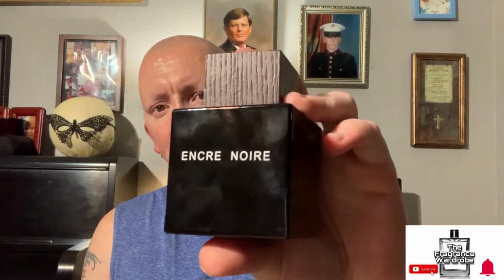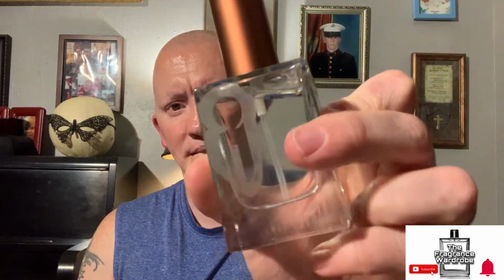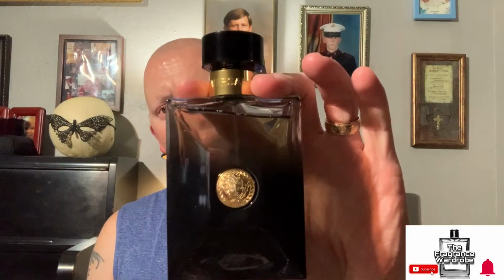Weekly Fragrance Rotation (10/18/20 - 10/24/20) | Fall Fragrances | 2020 Releases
This is my weekly rotation of fragrances that I wore for the week. There are some warm weather as well as Fall scents in this list. I also include some 2020 releases to the rotation.

00:00 Intro
00:47 Sunday
03:25 Monday
05:49 Tuesday
07:52 Wednesday
11:16 Thursday
12:38 Friday
15:53 Saturday